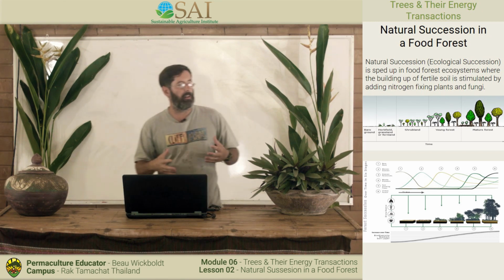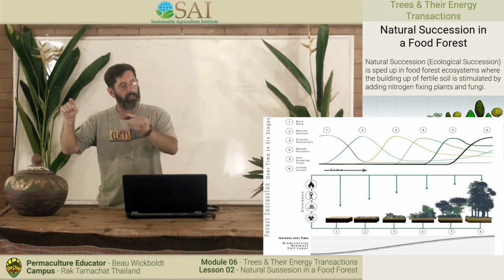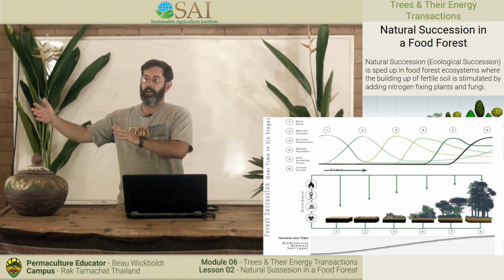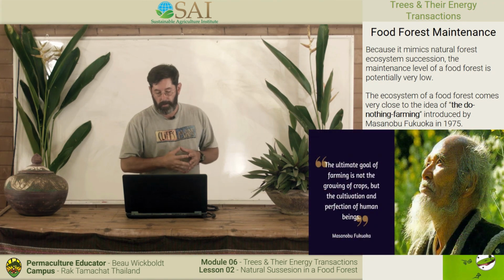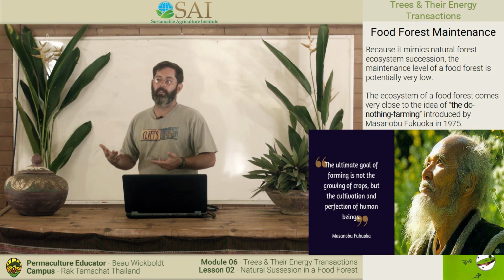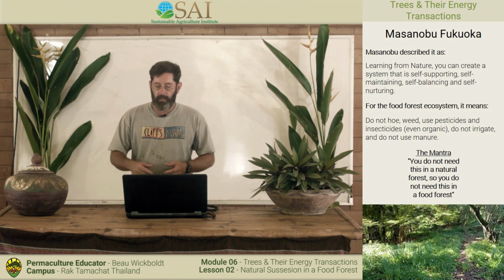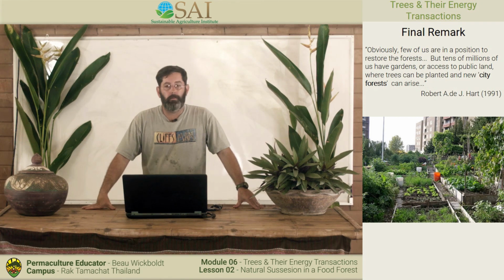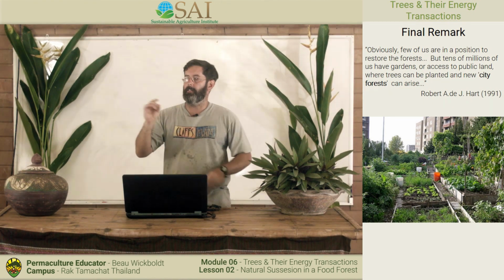Trees and Their Energy Transactions 3/10 - Natural Succession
42nd Video of a FREE Permaculture Course
Chapter 6 - "Permaculture: A Design Science"
Trees and Their Energy Transactions Part 3/10